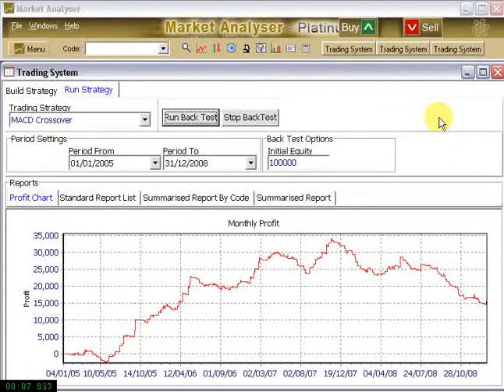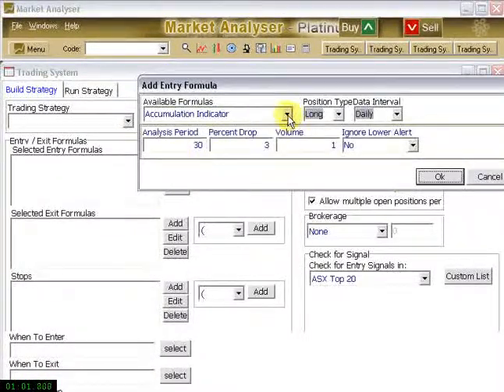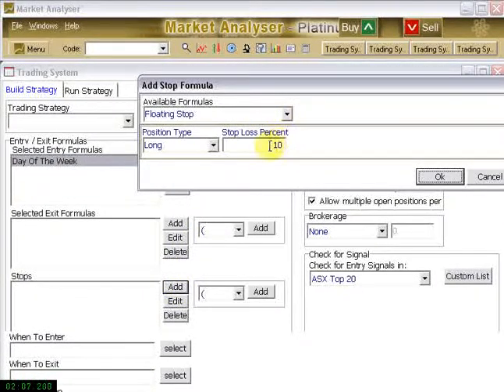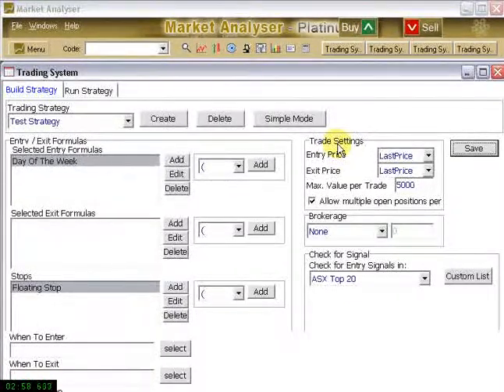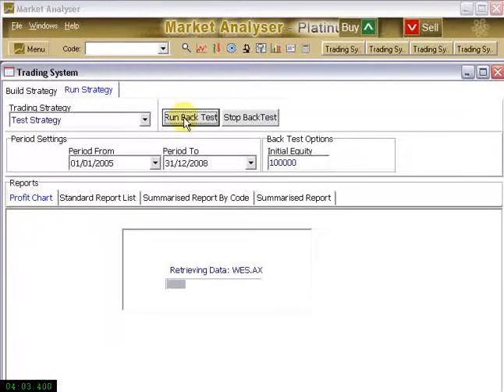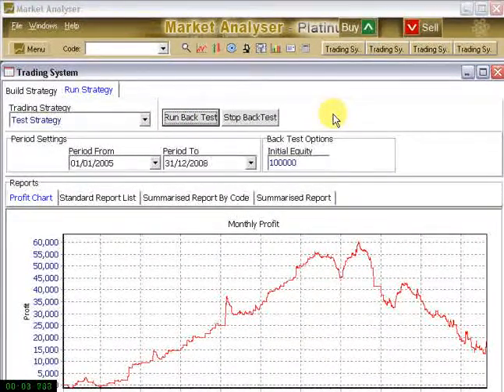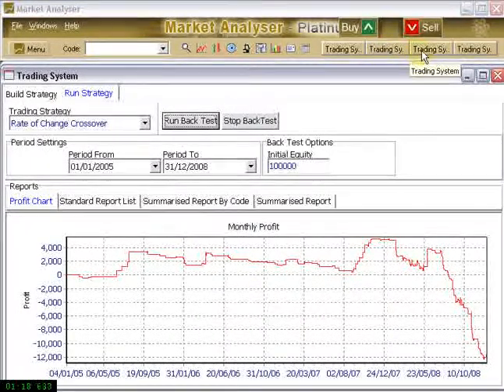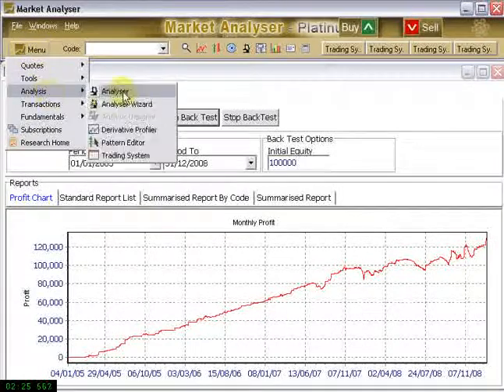The Importance of Following a Trading Strategy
Learn How to Build and Test Your Trading Strategy.  It is Important to follow a trading strategy to trade profitably.  But many strategies work well in a bullish environment and fall apart in a bearish market environment.